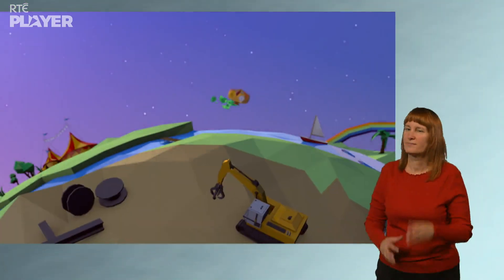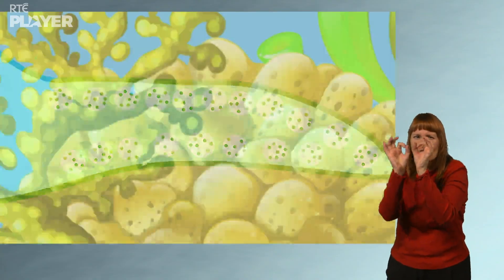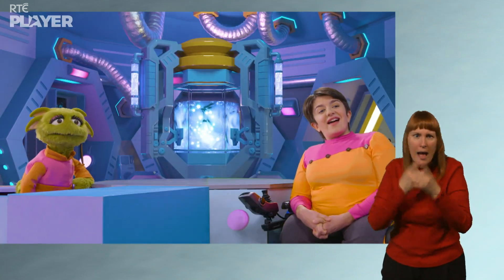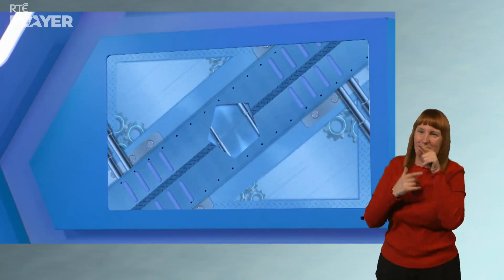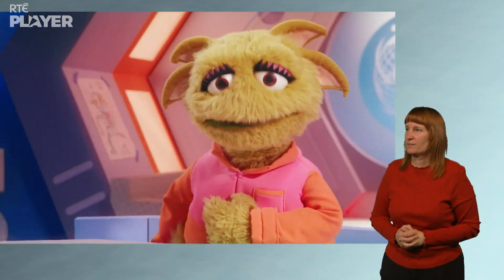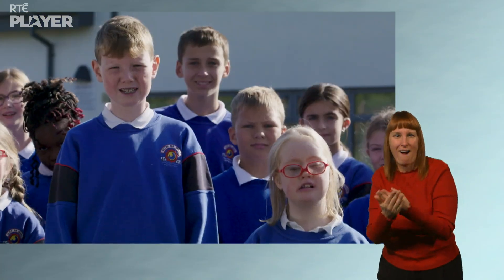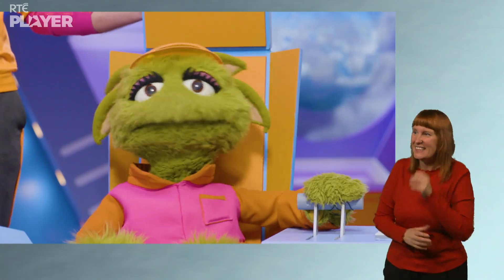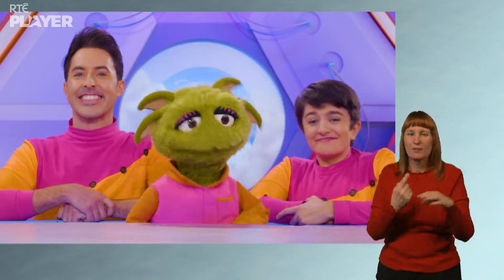🌍 Protecting Planet Earth! | Let's Find Out | FULL EPISODE | Irish Sign Language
As we celebrate International Week of the Deaf, enjoy the ISL version of the Let's Find Out episode “Protecting Planet Earth”! 🌍✨ Learn how to take care of our planet, including fun facts about coral reefs, sea creatures, and so much more, all while celebrating Irish Sign Language!